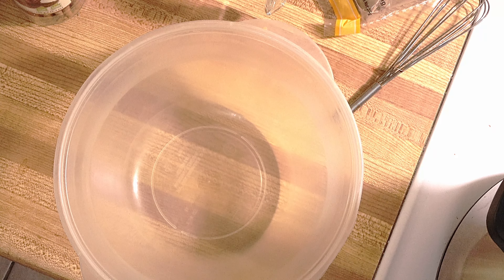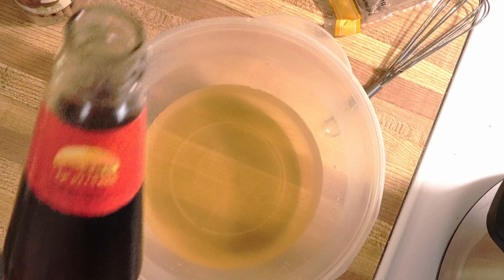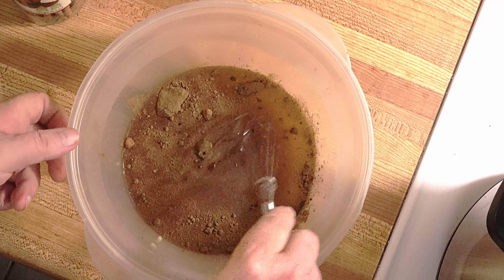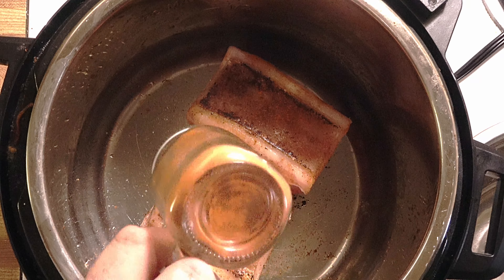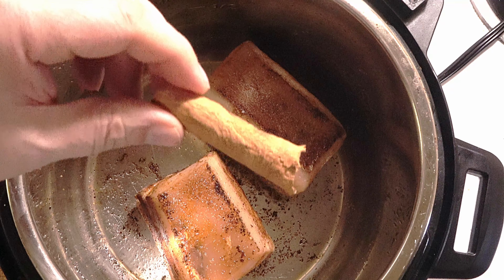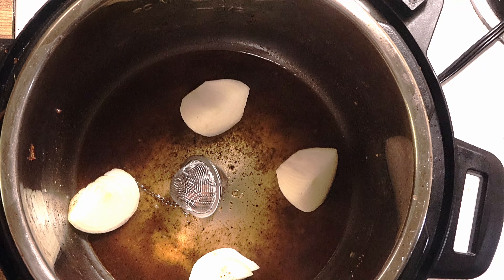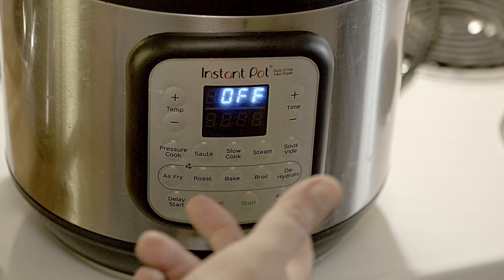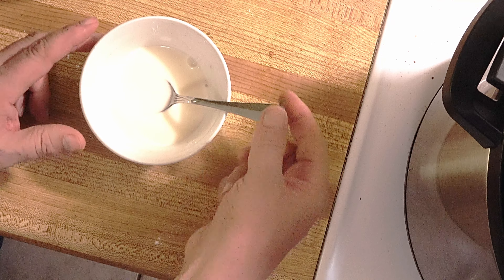How to make the best short ribs ever.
How to make the best short ribs ever. Short ribs recipe.
I'm using 8 qt.

INGREDIENTS

 3,75 lb pork boneless ribs

1 medium onion

2 tbsp butt rub

5 whole claws

3 star anise

1 cinnamon quills

1/4 cup cornstarch slurry

SAUCE

2 cup beef broth

1/3 cup oyster sauce

2 tbsp sugar

1 tsp five spices powder

1 tbsp chopped garlic

INSTRUCTIONS

Instant pot - press saute, add 2 tbsp of avocado oil, put ribs in and saute each side 2-3 minutes and add 5 whole claws  + 3 star anise + 1 cinnamon quills. Take ribs out and put 1/4 cup of sauce and deglaze bottom . Put onion and ribs and add 5 whole claws 3 star anise 1 cinnamon quills. Take sauce and pour on top of the ribs. Close the lid and pressure cook on hi for 45 minutes and then natural release for 15 minutes then quick release. Open lid put ribs on a plate, press cancel then saute and add cornstarch slurry.

Thank you for the support!  Everything in this video is based on information
I learned from online resources, my own experience, and books I have read.
Please do your own research before making any important decisions.
You and only you are responsible for any and all digital marketing decisions you make.

Amazon.com

Instant Pot Duo Crisp XL 8Qt
Lawry's Seasoned Salt
Spray Bottle
2 Pairs Mini Oven Gloves
Instant Read Thermometer

Amazon.ca

Instant Pot Duo Crisp 8 Quart
Spray Bottle
Mini Oven Mitts Gloves
Instant Read Thermometer
Lawry's, Seasoned Salt